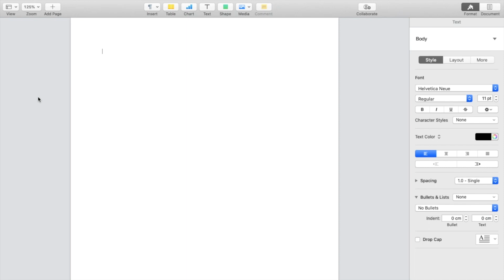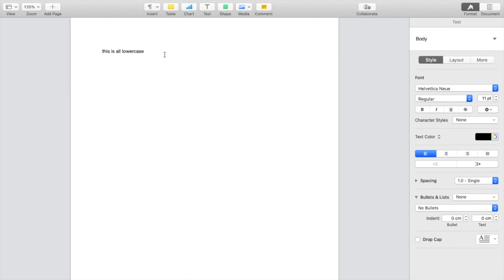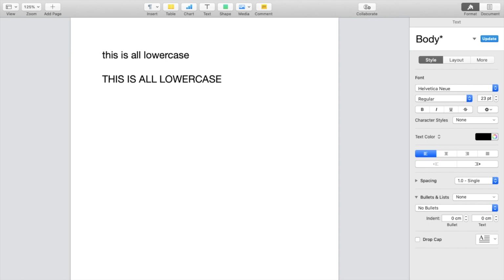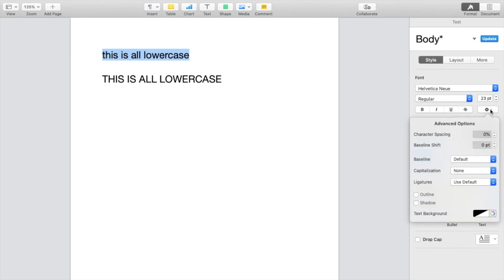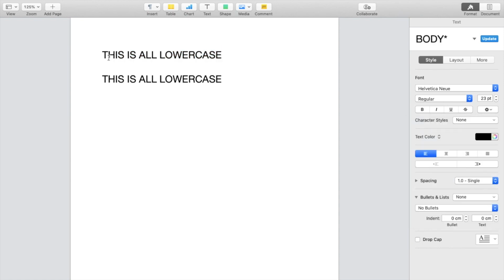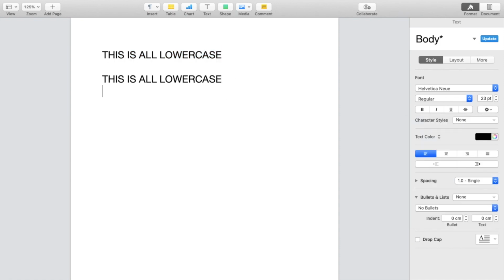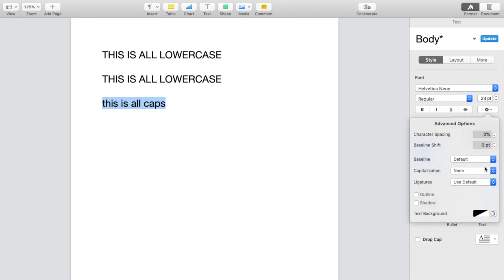How To Make Text All Caps In Pages | Step By Step Guide - Pages Tutorial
Learn how to transform text into all caps in Pages to emphasize headings or important statements. This tutorial guides you through the simple process of changing text case, which is especially useful for titles, headers, or for aesthetic consistency in documents. Ideal for professionals and designers looking to make visual impacts, using all caps can draw attention and offer clarity. Explore the formatting menu to easily apply uppercase styling to selected text, enhancing your document's design and readability.

How to Apply All Caps in Pages, Changing Text to Uppercase in Pages, Formatting Titles with All Caps in Pages, Using All Caps for Document Clarity, Step-by-Step Guide to Text Transformation in Pages